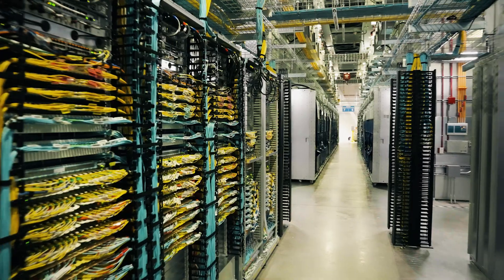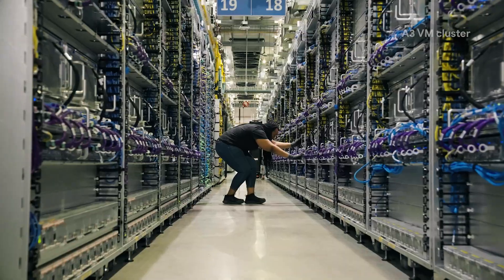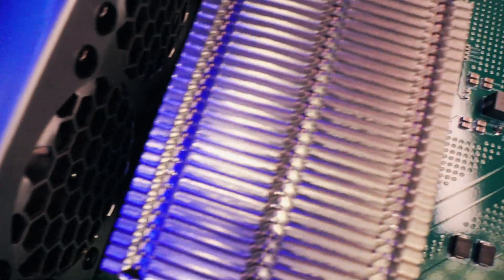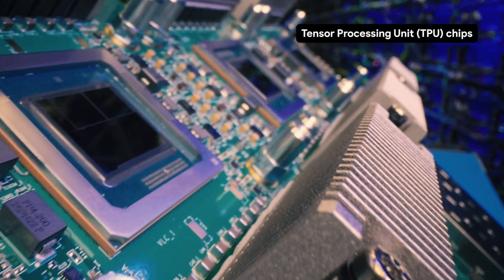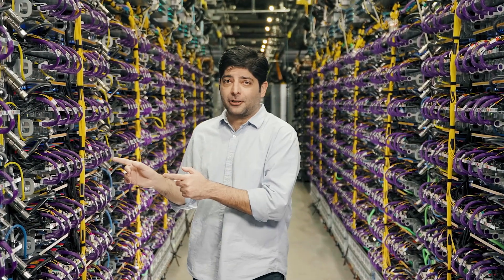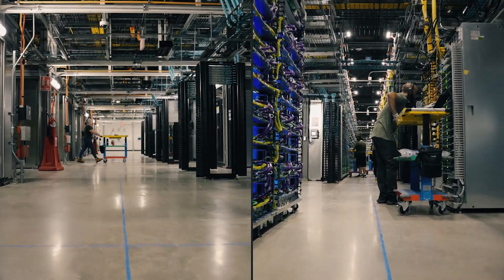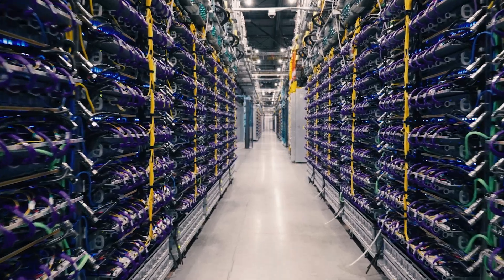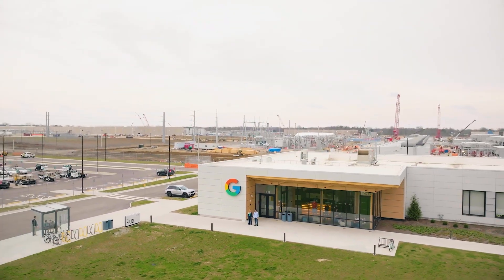AI Hypercomputer: Behind the scenes at a Google Cloud data center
Learn more about the inner workings of AI Hypercomputer, a supercomputing architecture designed  specifically for AI workloads. In this tour of a Google Cloud data centre we’ll share a closer look at AI-optimized infrastructure including Cloud TPUs, NVIDIA GPUs, networking, and storage, and how it all comes together with specialized elements like optical switching and liquid cooling to improve efficiency for AI workloads.